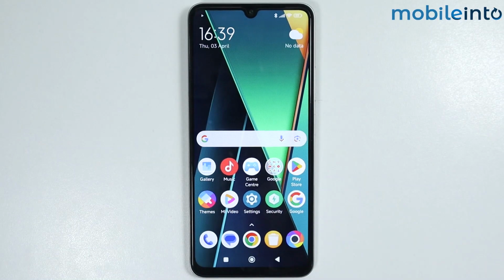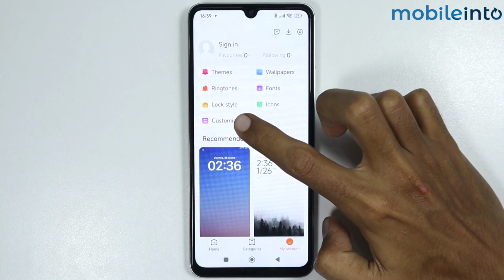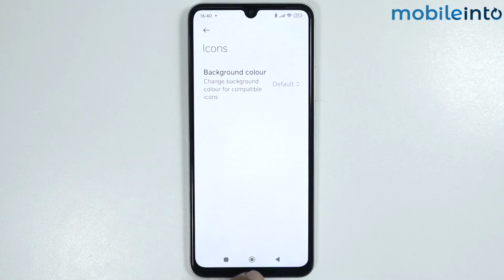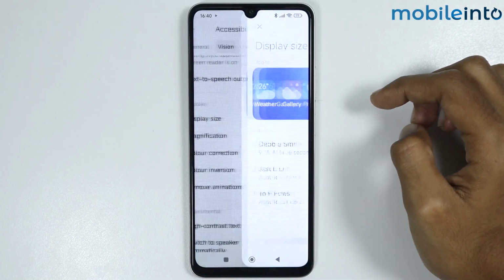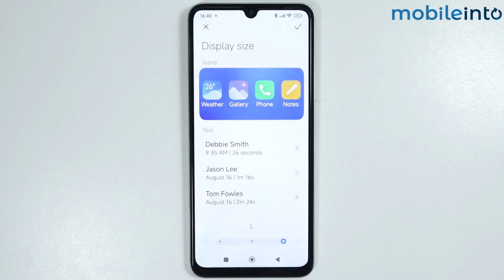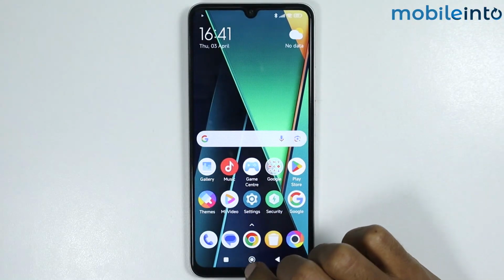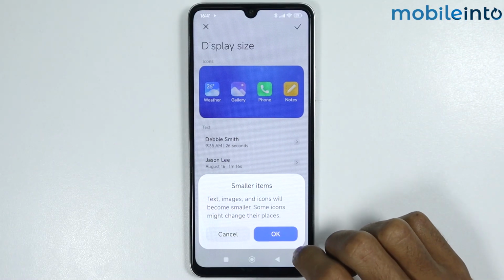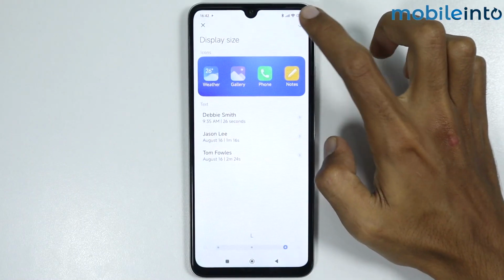How to Increase/Decrease Icon Size on Any HyperOs Phone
How to increase/decrease icon size on any HyperOs Phone. To change icon size or enhance icon size on any HyperOs Phone, follow these steps.